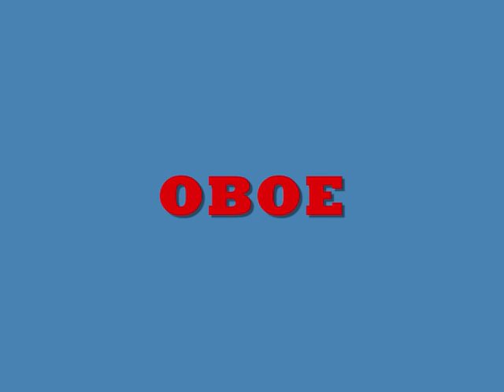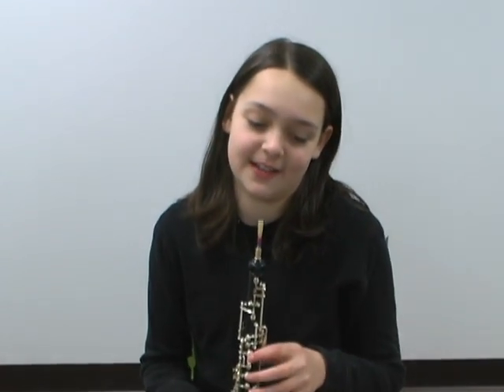VTS 01 1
Lineville Intermediate School Band Instrument Switching Information for current 5th graders who are considering switching to saxophone, bassoon, oboe, bass clarinet, french horn, or tuba.